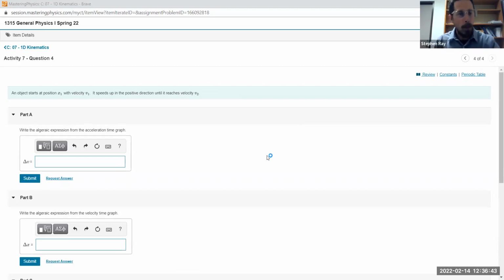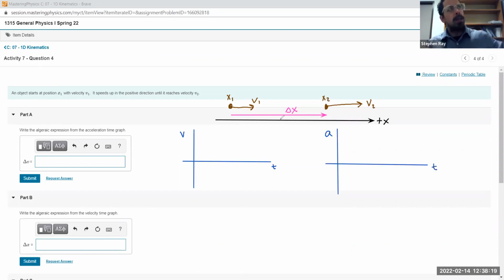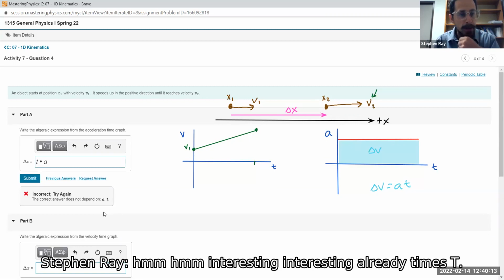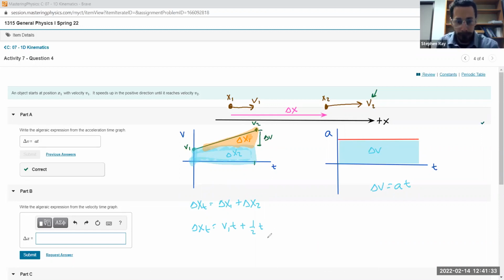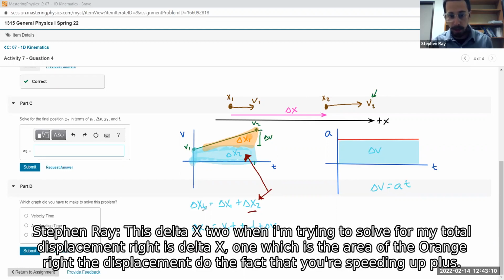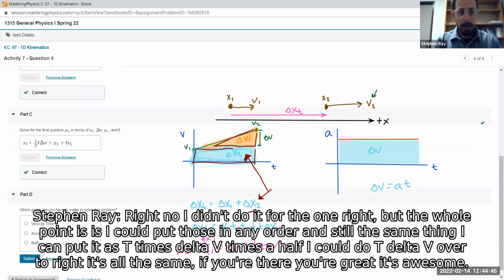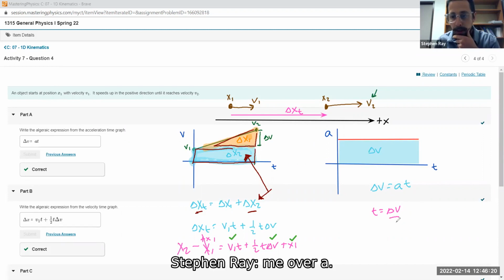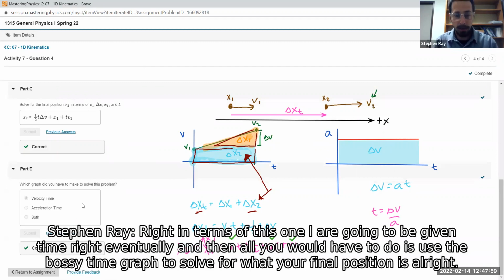1D Kinematics Example Problem